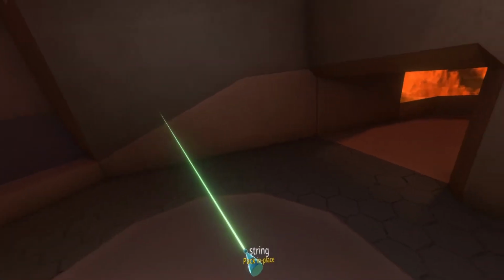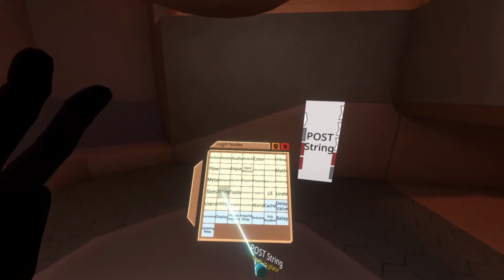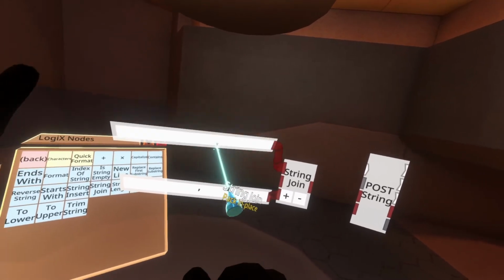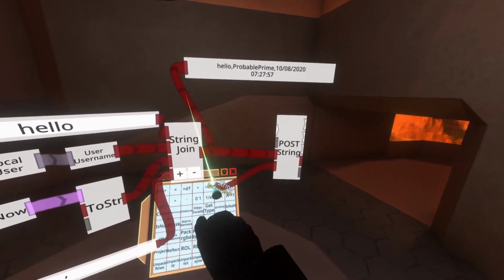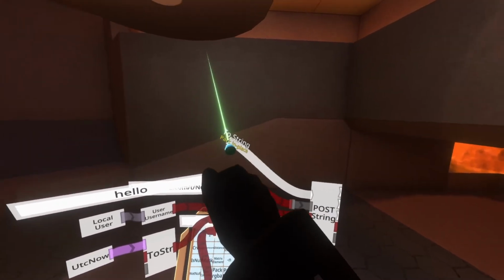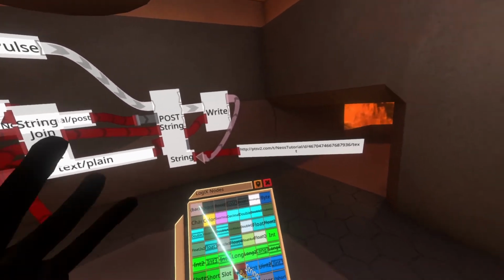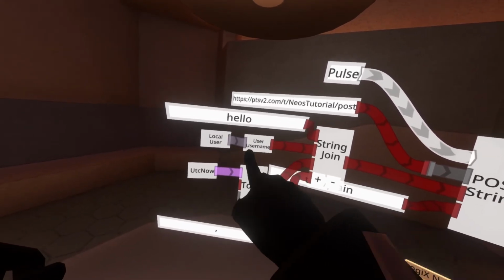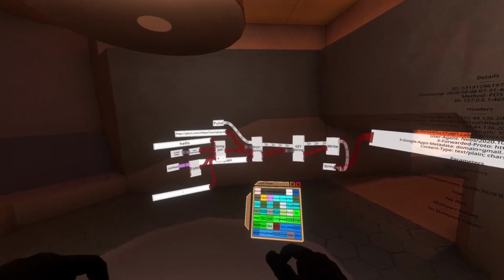OLD: Neos VR Tutorial: HTTP Pt. 2 - POST String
For the second video in this series, here's the POST String node. If you haven't seen the previous video you can find it

POST String, makes a HTTP Post Request to a Webserver, POST Differs from GET in that you can send data in the body of the HTTP Request. Its usually used to save information to a web server.

In this video we'll be using Henry's Post Test Server V2 which allows you to save data to a test server.

As ptsv2.com is broken down into "Toilets"(folders), here's the URL from the video to post to the NeosTutorial Toilet

Additionally here is the MIME type used: text/plain